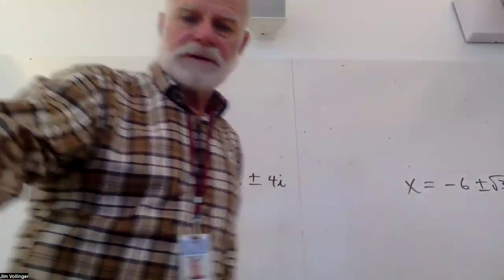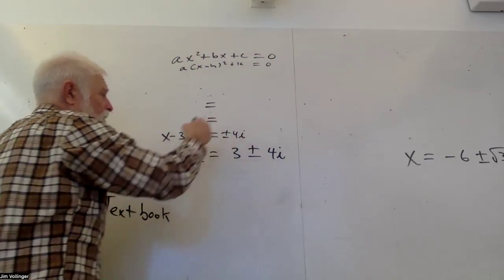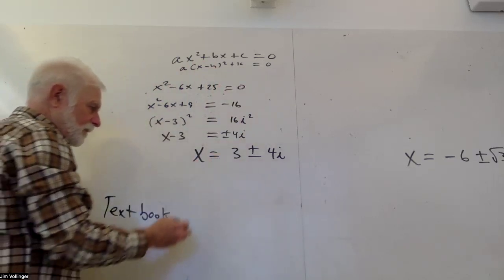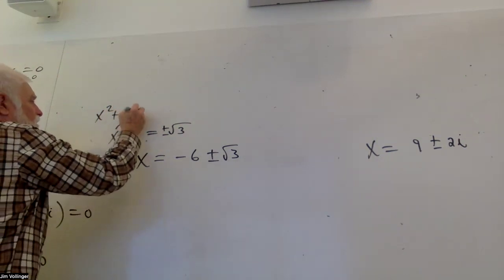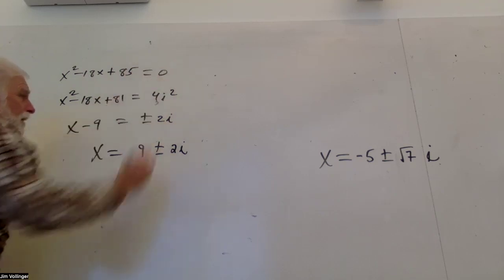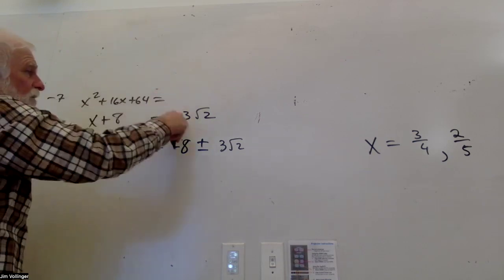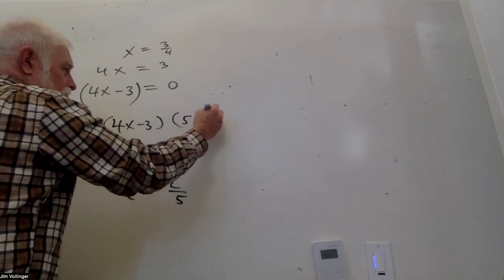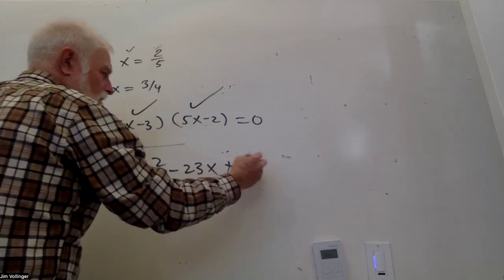Quadratic Skills: x=5+3i are the answers to what quadratic equation?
5 practice problems with a brief explanation.